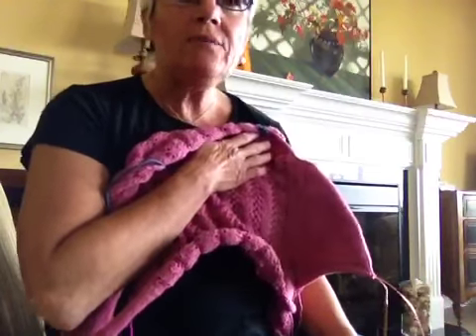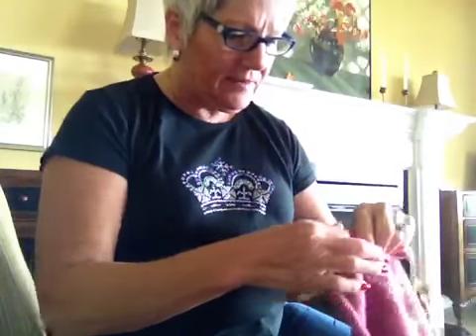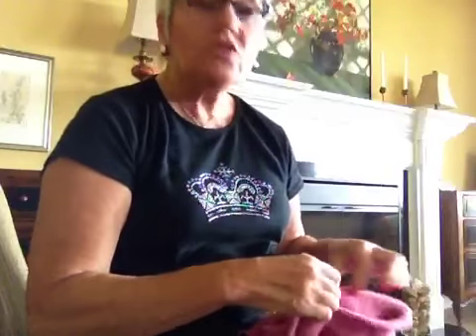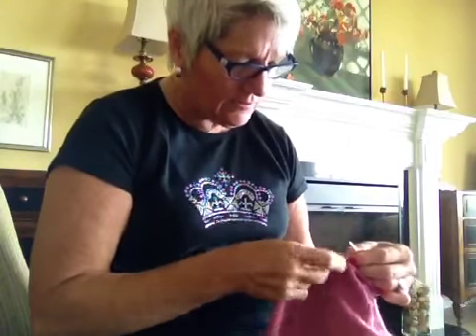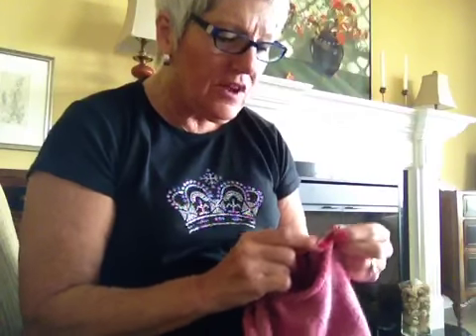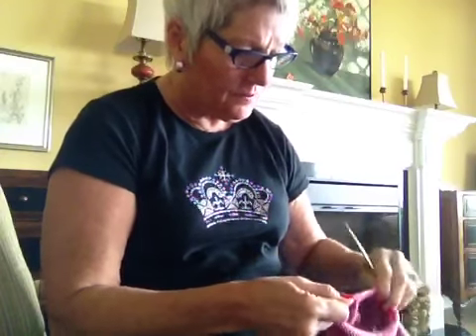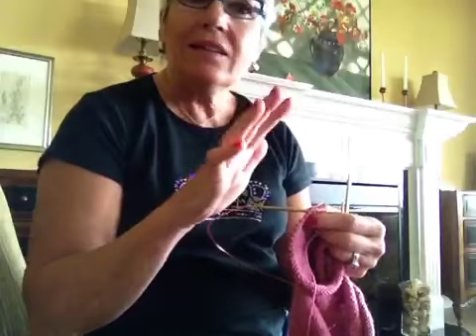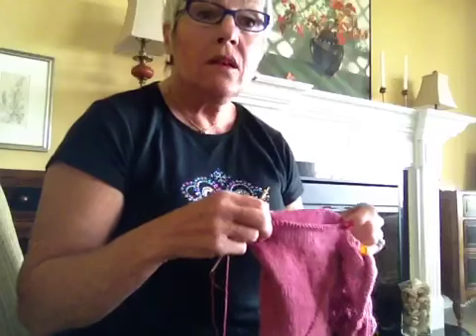GrannyKnits4U Sleeves on two circs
Knitting sleeves on 2 circs